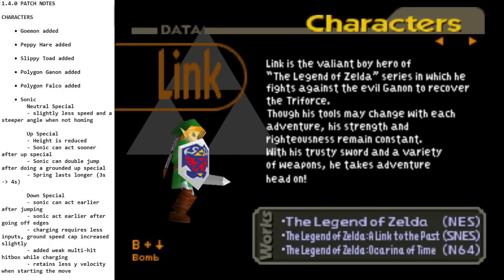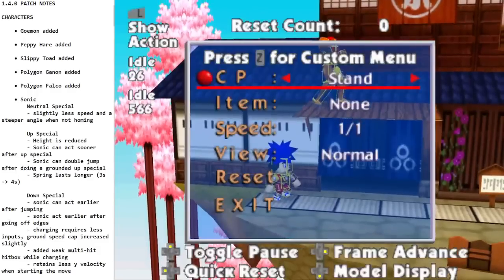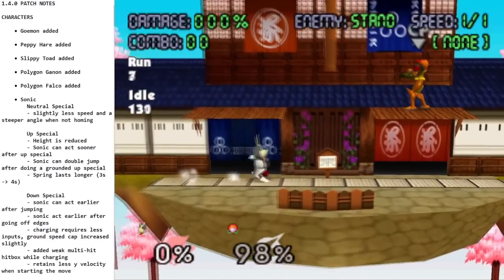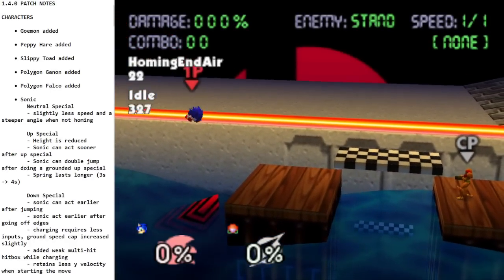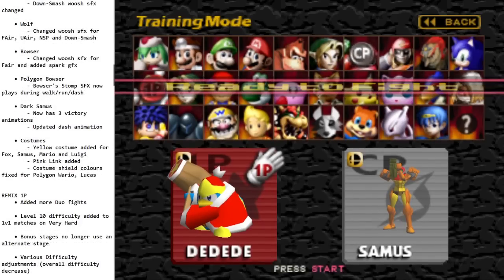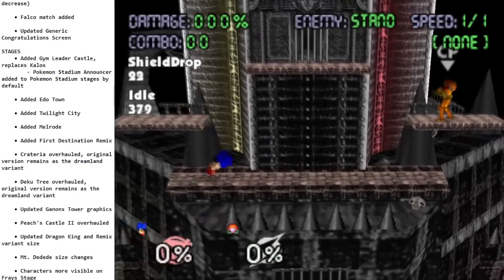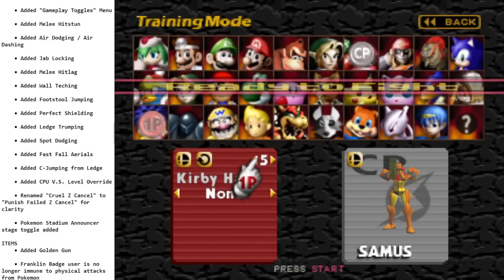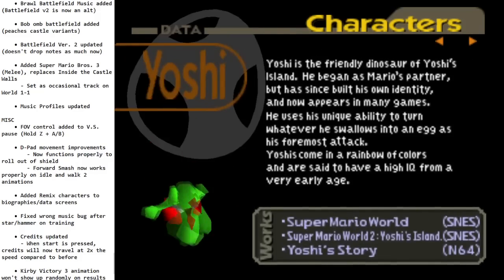SMASH REMIX 1.4.0 OVERVIEW - New Patch with GOEMON, SLIPPY & PEPPY!!!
This is a new Smash Remix patch that features new characters Goemon from his own franchise, and Peppy & Slippy from Star Fox.

There are many new things added in this patch like stages, music, and gameplay features. There are also many quality of life changes so be sure to read the patch notes or just watch this video.

00:00 - Intro
0:25 - Goemon
10:12 - Peppy
14:00 -Slippy

I'm also trying to beat every nintendo 64 game